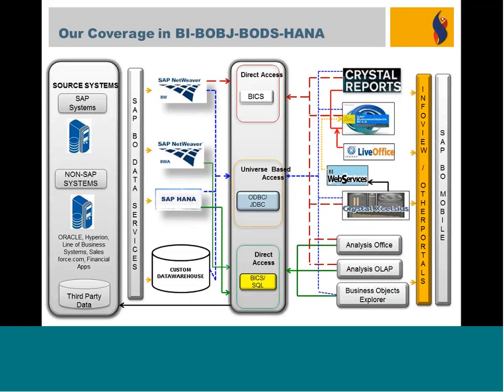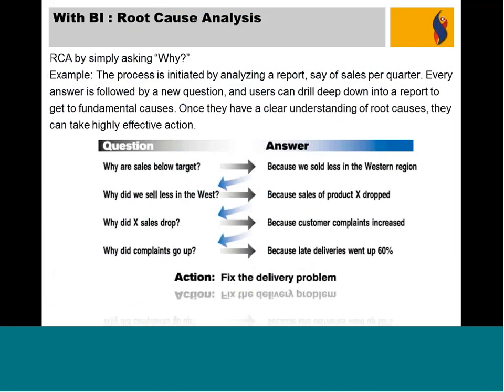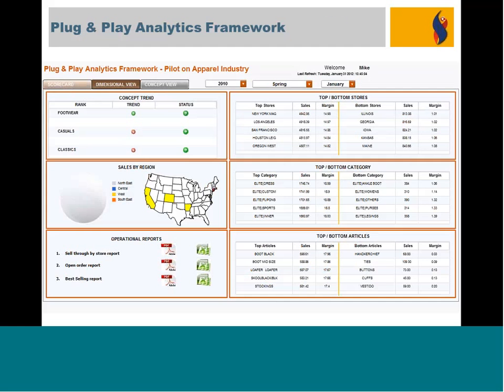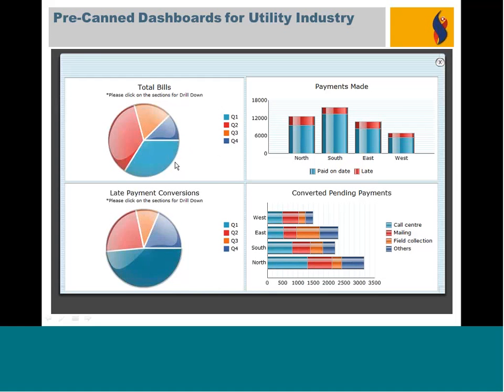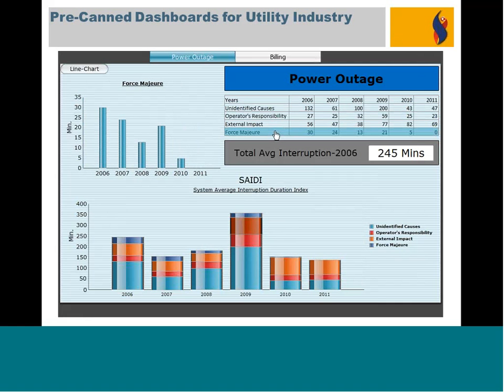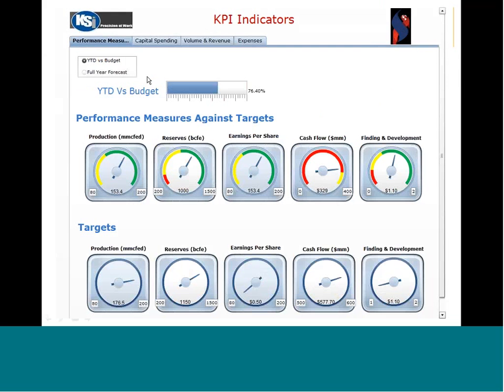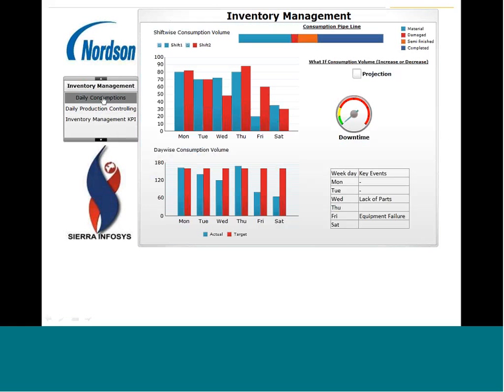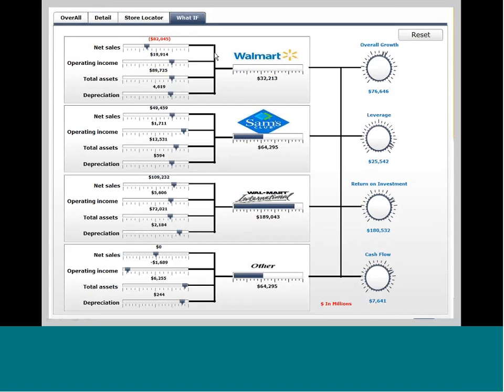Pre-built Dashboard Webinar 30 Minutes to Improve Business Processes Part 1